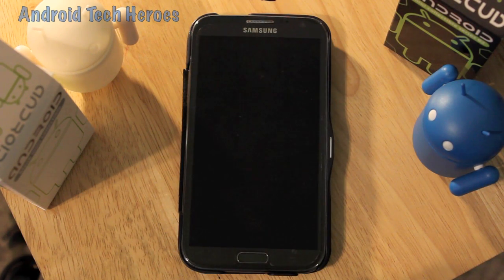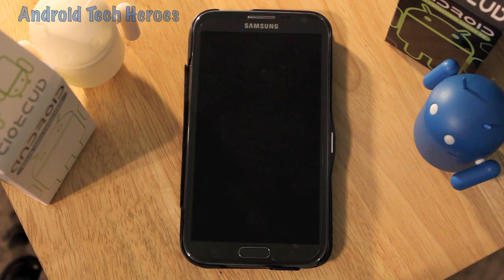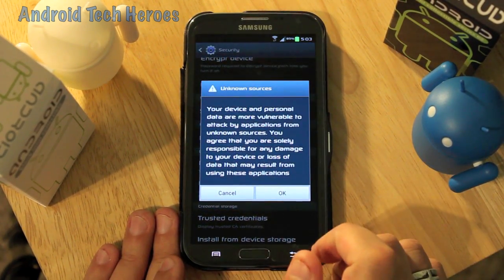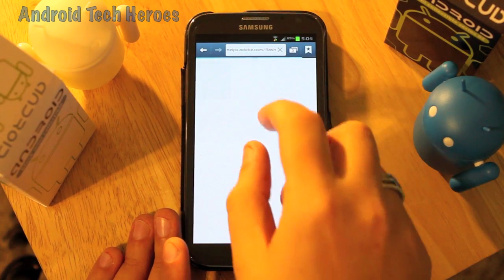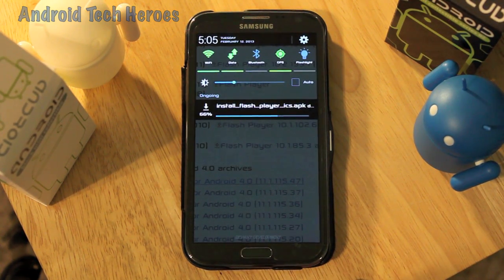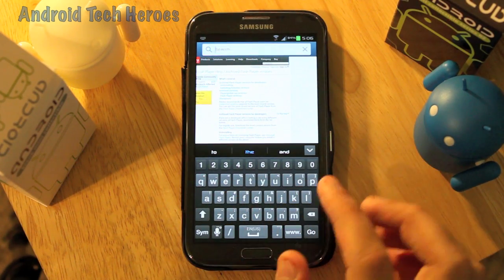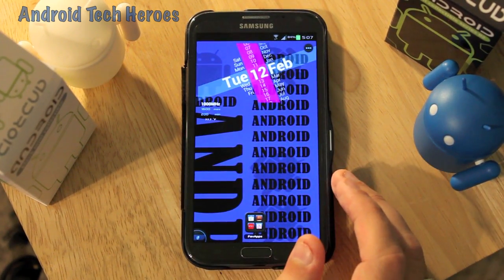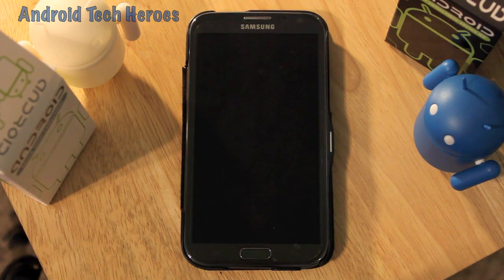How To Install Adobe Flash Player To ANY Android Device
In This Tutorial we go into detail on how to add Adobe Flash Player to your Android Device. This can be for ROOTED and NONROOTED devices of ALL KINDS.

☆☆☆BE SURE YOU LOOK AT WHAT VERSION OF ANDROID YOU HAVE (Ex. Gingerbread,ICS OR Jellybean) TO INSURE THE CORRECT DOWNLOAD FOR YOUR PHONE☆☆☆

Adobe has stopped support for 4.0 and up devices(ICS and JELLYBEAN). Very easy STEP BY STEP INSTRUCTIONS on how to get ADOBE FLASH PLAYER.

WANT TO KNOW WHATS ON MY HOMESCREEN AND/OR PHONE?!? Heres the APPS:
Date/Time/Weather Widget "Zooper Widget Pro $1.99"